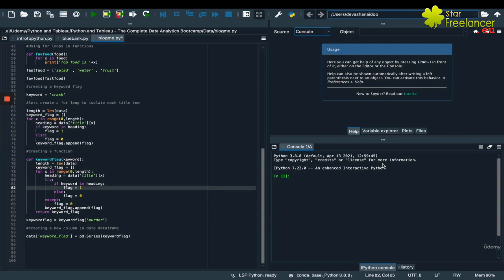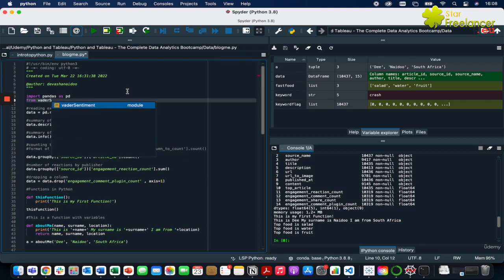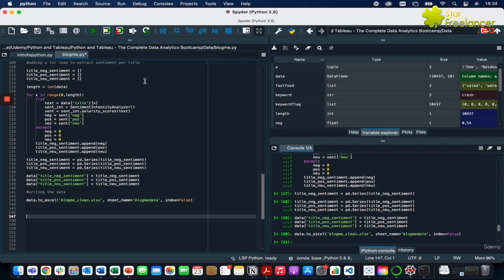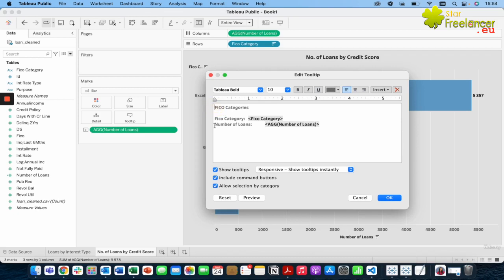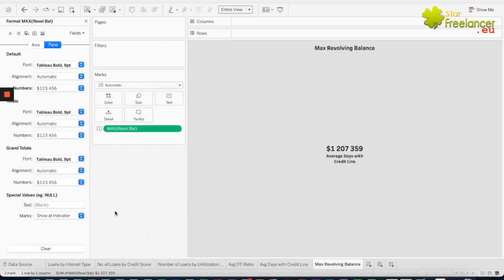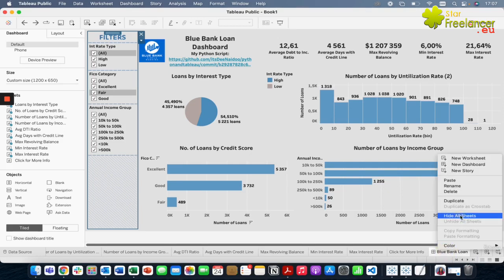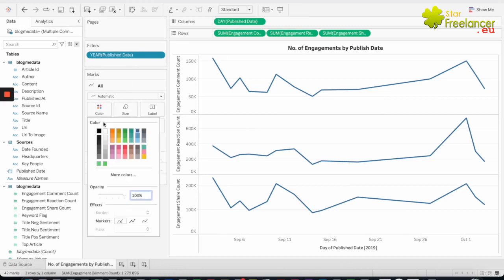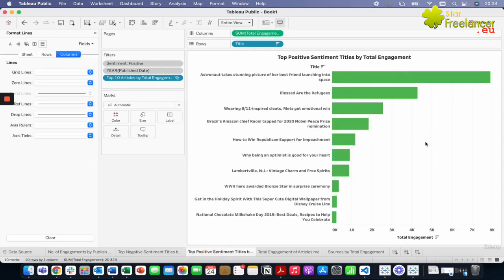P4pvBt6Gb87 2/2 Python And Tableau: The Complete Data Analytics Bootcamp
Become a master at Data Analytics with Python and Tableau – Build 3 Projects, share on your resume and learn by doing!

In this video, you’ll understand the inner workings of the data analytics pipeline from using Python for Data Cleaning & Analysis and Tableau for Data Visuals
Be able to program in Python and execute code
Create Interactive Charts and Dashboards on Tableau
Create a portfolio of 3 real life Python/Tableau projects to apply for data analytics jobs
Learn how to perform Data Analytics on Python with Pandas, Numpy, Matplotlib and Others
Requirements

Basic Knowledge of Computers
Internet
Microsoft Excel if Possible
Description
Welcome to the most comprehensive Data Analytics video available on StarFreelancer! When you become a Data Analyst, there are two things that you should be skilled at in order to be a master data analyst, Python and Tableau!

This video is a great choice for beginners looking to expand their skills in Data Analytics. You also create a solid portfolio of your work online and can link it on your resume.

At 11+ hours, this Python and Tableau video will teach you the core principles of Data Analytics at every stage in the pipeline. Even if you have no programming experience, this video will take you from beginner to professional.

Why you should take this video:

Our learning is going to be project-centric: we will tackle the core concepts in Python and Tableau as it comes up in the real life projects we’ll be working on.
You get experience in both Python and Tableau – the two powerhouses in the data analytics community
You also understand how you can clean/analyze data in Python and then visualize it in Tableau – an end-to-end process that many data analysts use today.
You get a chance to showcase your work in a portfolio online
What are the Projects you will work on?

Sales Analysis for Value Inc: We’re going to be working on a Sales Analysis for a popular retail company called Value Inc.

Here we use Python for the following to clean our data and we use popular libraries like pandas and learn how to work with dataframes, perform calculations and much more. We are then going to extract that data to Tableau where we learn how to create calculations, parameters and develop a dashboard for the sales manager.

Loan Analysis for Blue Bank: We’re also going to be working on a Loan Analysis for a bank. Using Python and Tableau, blue bank wants to see an analysis of people who have taken loans but might have issues paying back. We learn how to read JSON files, work with lists, dictionaries, Numpy and if statements. We also learn how to do exceptions, for loops and plots in Python. Once that’s done, we extract the data to Tableau and build charts, work with Tableau Calculations and create an interactive dashboard.

Sentiment and Keyword Analysis: We’re also going to be doing a sentiment and keyword analysis for Blog Me. A blogging website that would like us to analyze news headlines and extract a sentiment from these articles. Here, we use a Natural Language Processing Library called Vader, that can extract sentiment on Python. We also learn about functions and classes on Python. Once we extract the data to Tableau, we learn how to perform Tableau Joins, work with sets and context filtering and finally create an interactive dashboard.

In this video you will learn the following:

Python:

Install and Set Up Anaconda
Learn about python variables and data types
Learn about strings, integers
Using lists, tuples and dictionaries
Creating functions
Using if statements and for/while loops
Creating exception handling
Using the exponent function
Working with comments
Reading and writing files
Scripting classes and objects
Sentiment Analysis
Tableau:

Connecting to a data source
Understanding tableau joins and unions
Rename a data field
Assign an alias to a data value
Assign a geographic role to a data field
Change data type for a data field
Change default aggregation properties
Bar Chart
Line Chart
Map
Dual Axis
Create a set
Add a filter
Manual and computed sorts
Reference lines
Table calculations
Bins and Histograms
Calculated fields
Parameters
Create a dashboard
Add dashboard actions
Download dashboards
By the time you complete this video, you’ll be a highly proficient Python and Tableau user. You will be using your skills as a data analyst to extract knowledge from data so you can analyze and visualize data with ease.